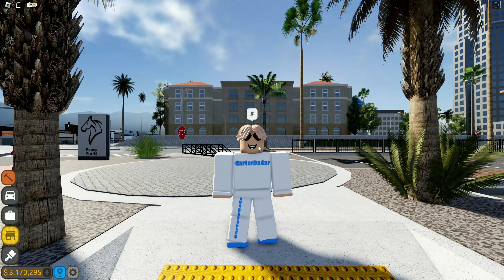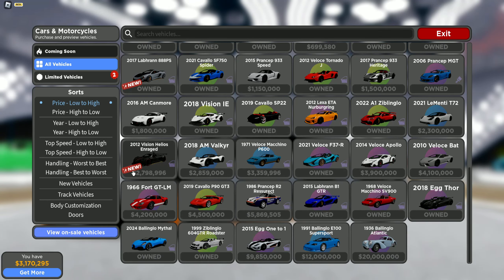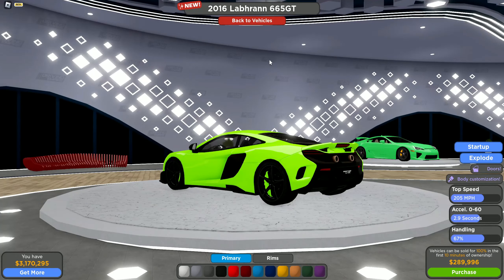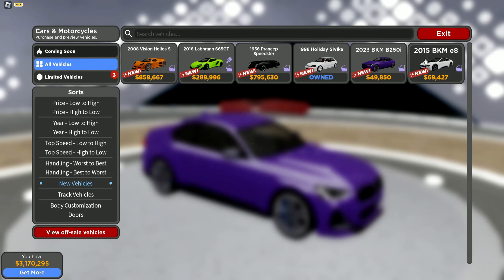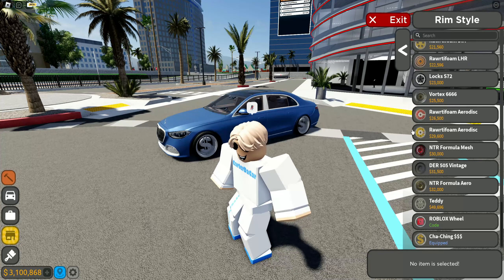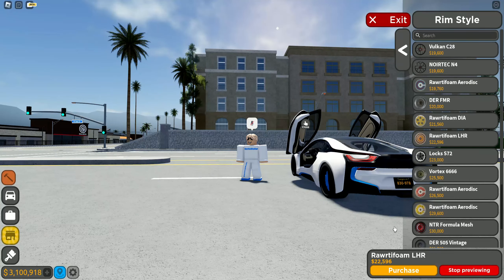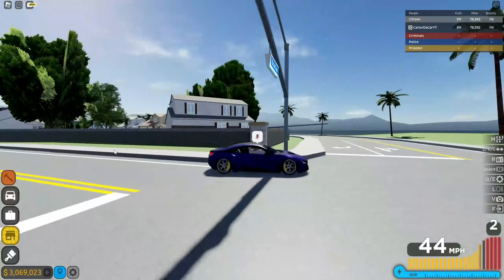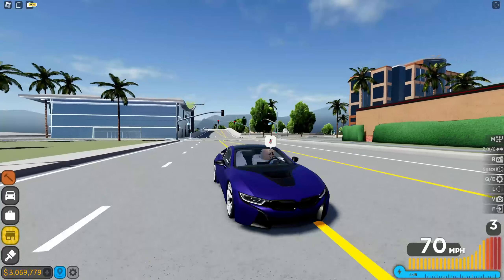Update + Code | Driving Empire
Hello, I'm CarterDaCar and I play Driving Empire.

Todays Video: de update

My joins are on if you want to play with me in game